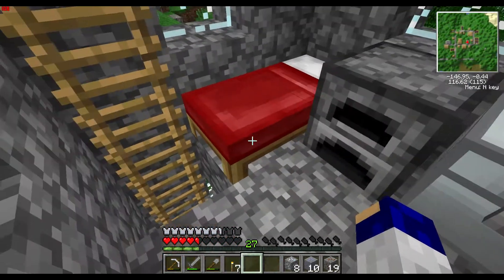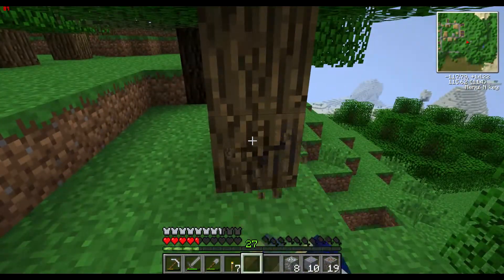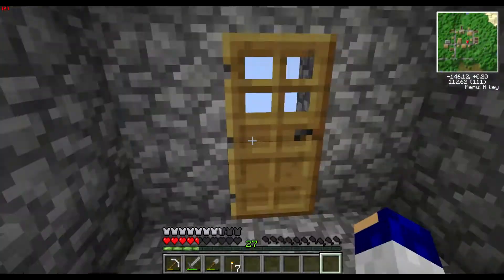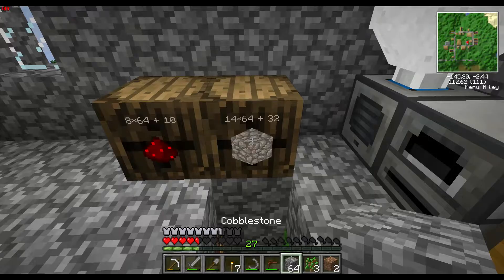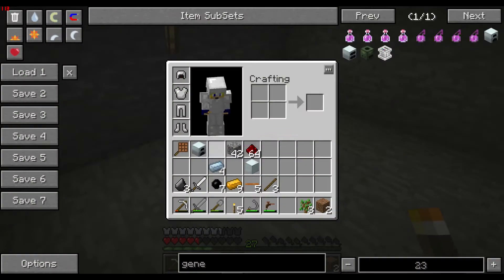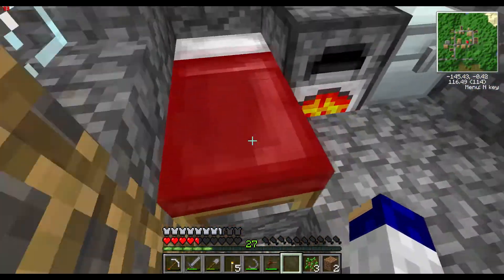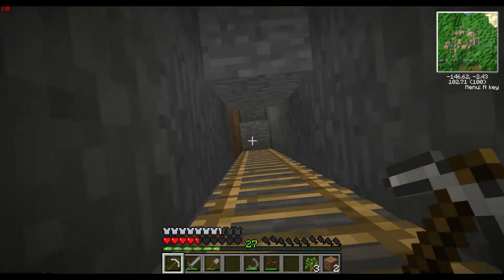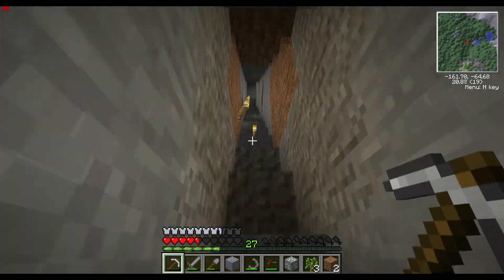Feed The Beast Survival Multiplayer - Part 8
Yet again we don't have the others with use however today I show you what progress has been done off air and show you guys what I need to speed up the mining process.